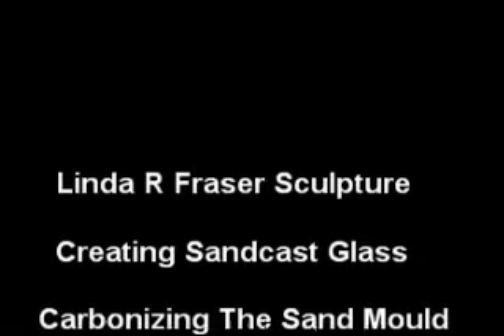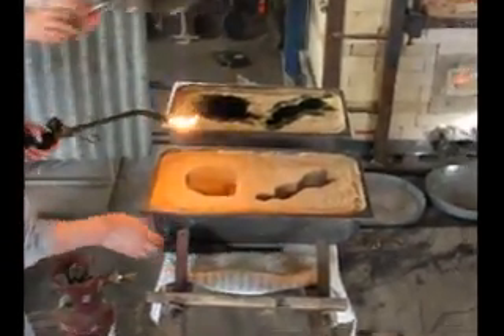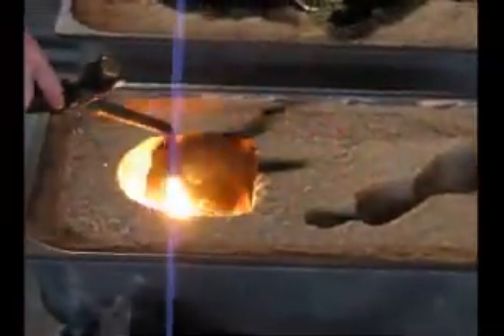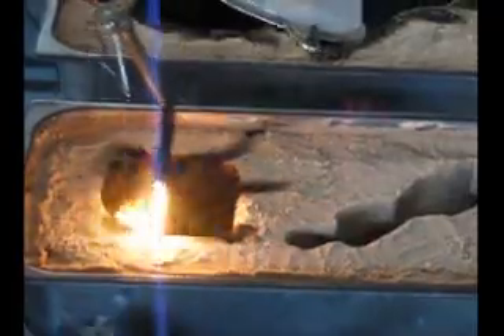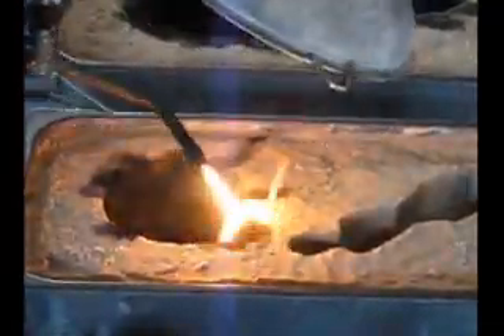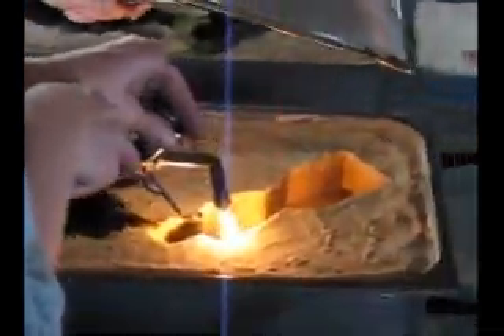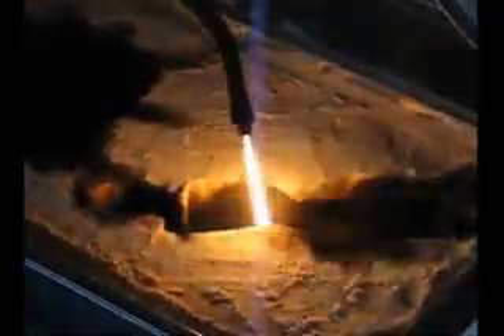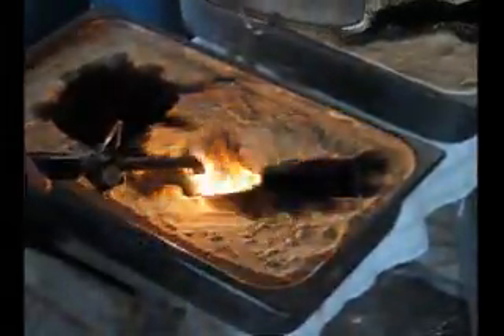Glass Sculpture Sandcast by Linda R Fraser - Carbonizing the Mould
This video is part of the sandcast sculpture course provided by Linda R Fraser Glass Sculpture. In this video the process of carbonizing the mould is presented. A dirty flame from an acetylene torch is used to lay down a layer of carbon on the sand surface. The carbon layer prevents the sand from sticking to the sandcast glass.